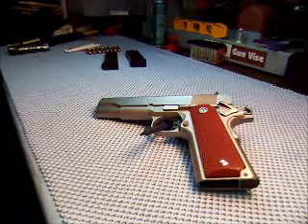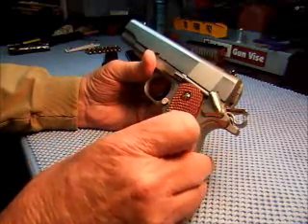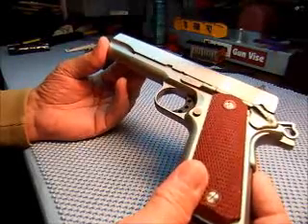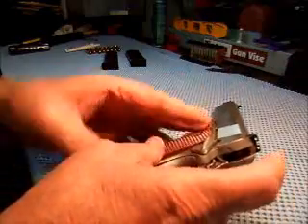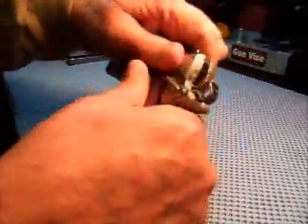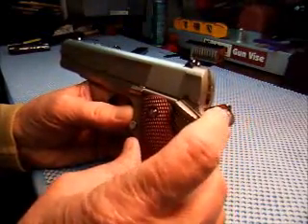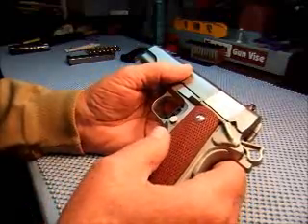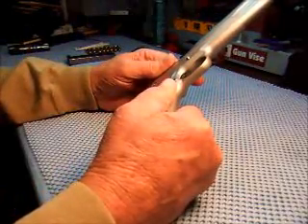Para GI Expert 1911 .45